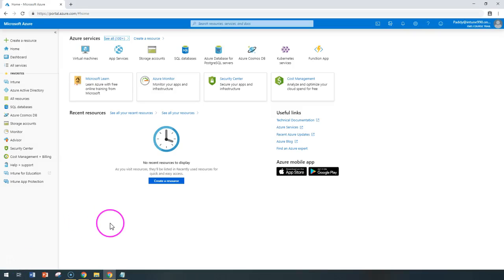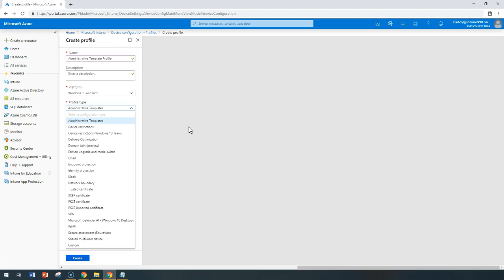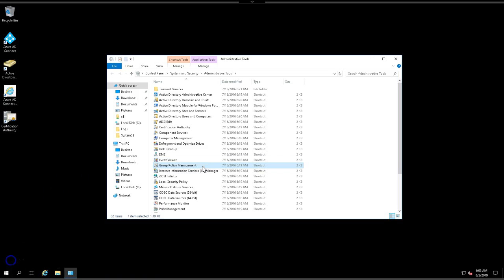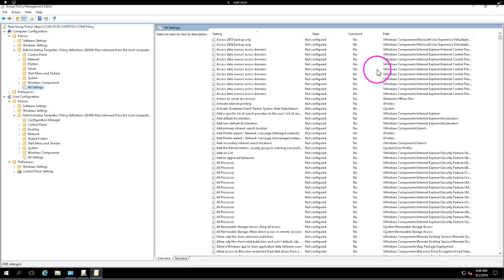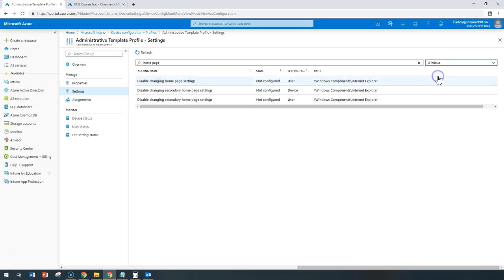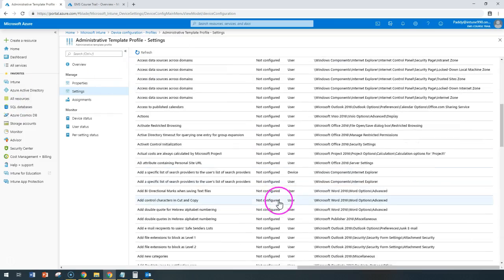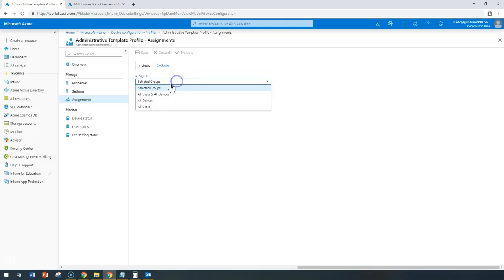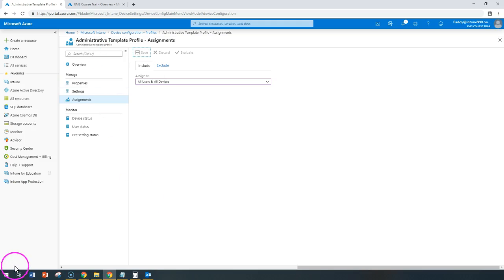Device configuration - Profiles Win10 Administrative template Create Profile - Intune Training No#36